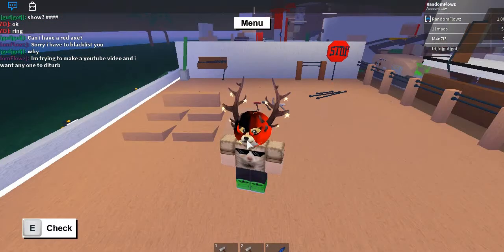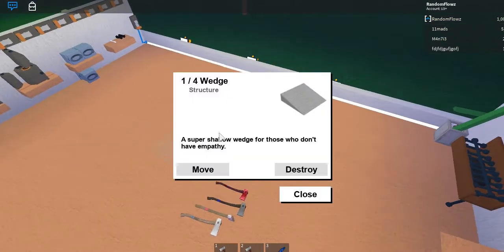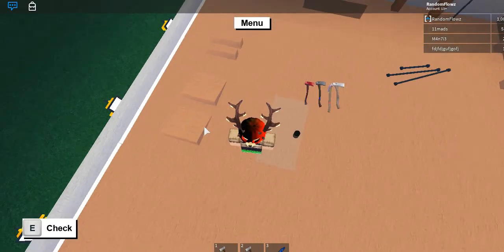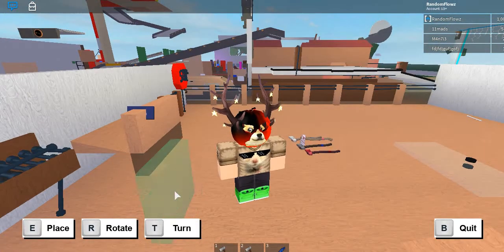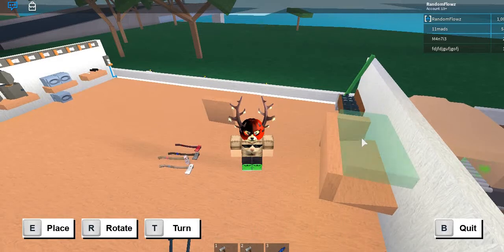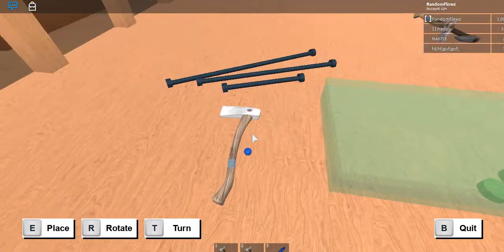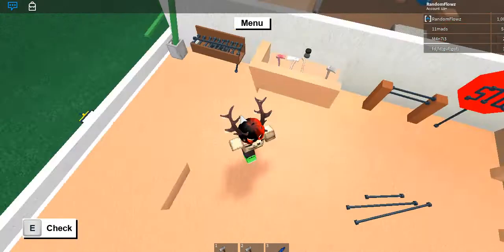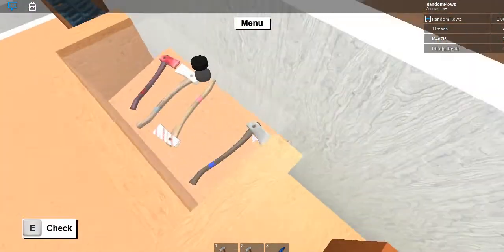How To Make A Simple Axe Display! Lumber Tycoon 2 | ROBLOX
Your will need:
4 4x1 wedges
2 posts
1 skinny dipp. I mean skinny smooth wall
1 glass door